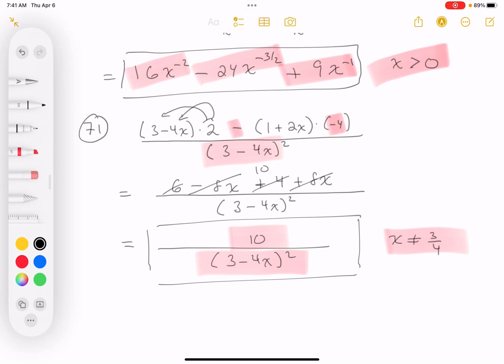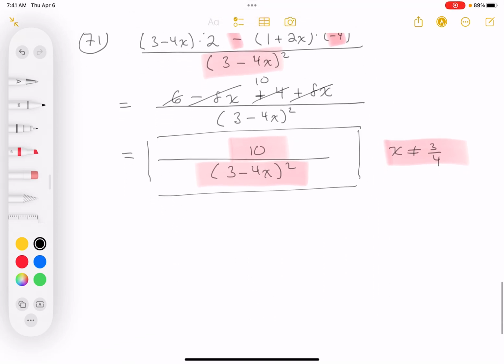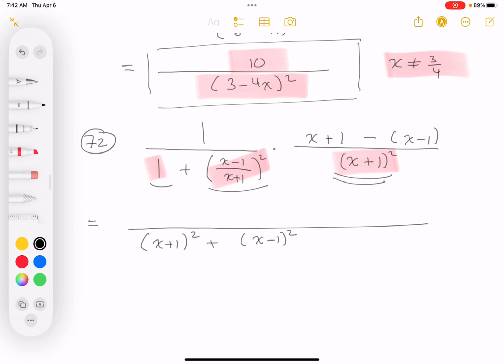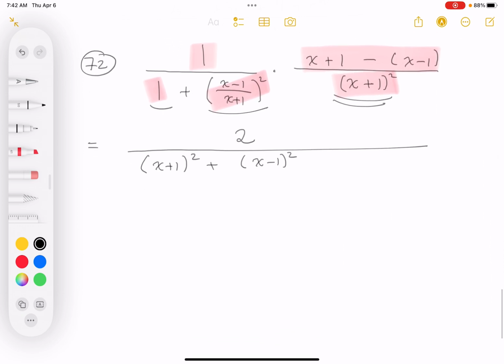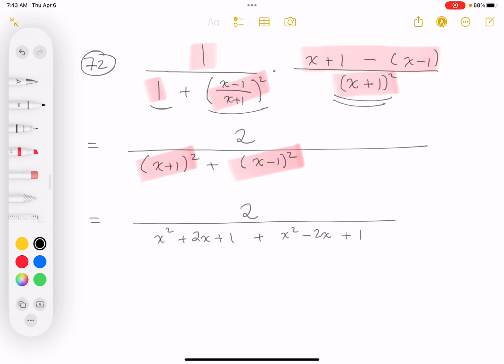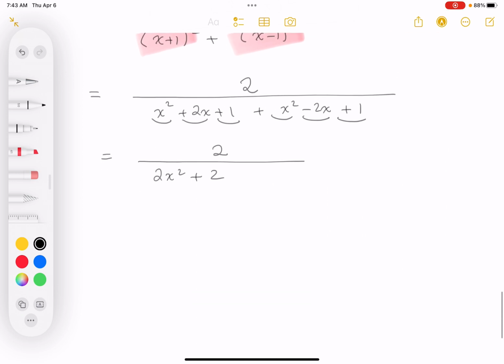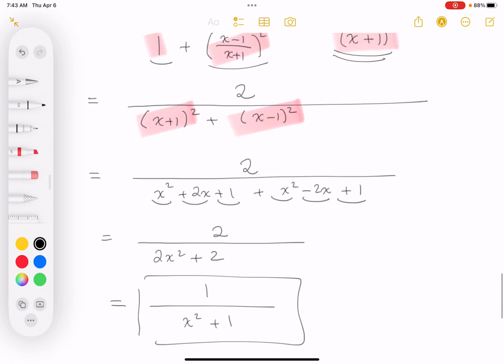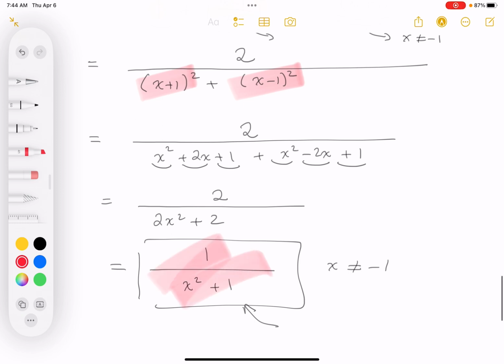mth 100 bprb algebra 72